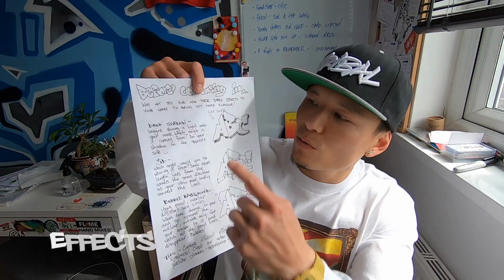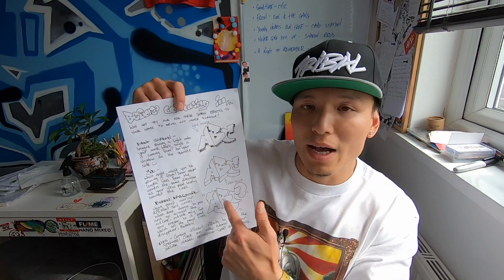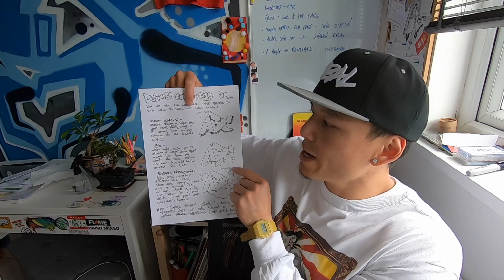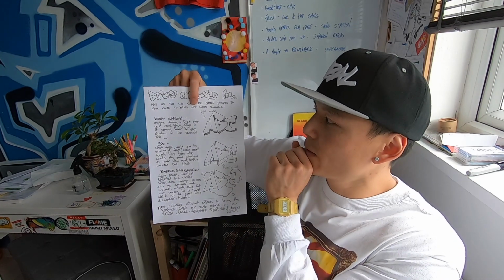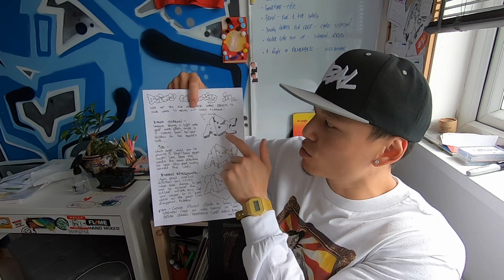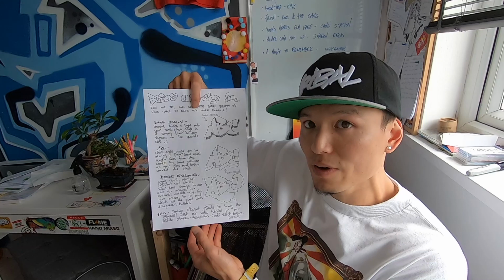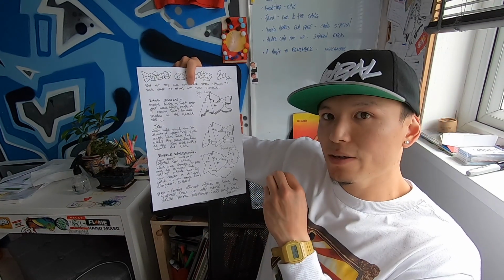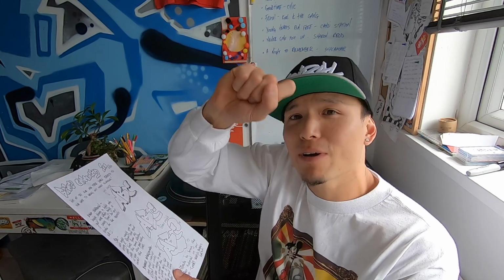Graffiti Sketch Along PART 2 Effects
This is the follow up to PART 1 - Lettering. Have you got your letters/word ready for this part? Then lets go!

hellohiphop.co.uk